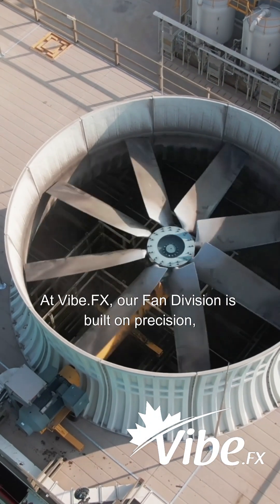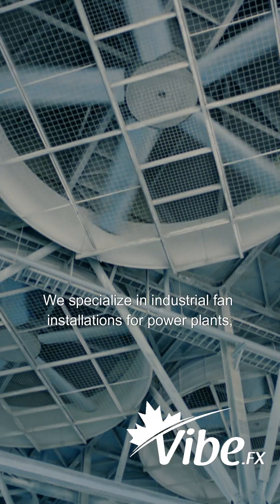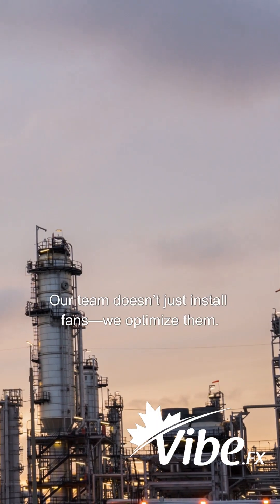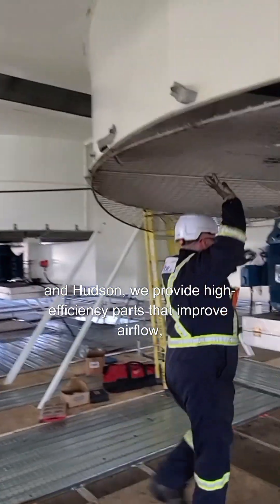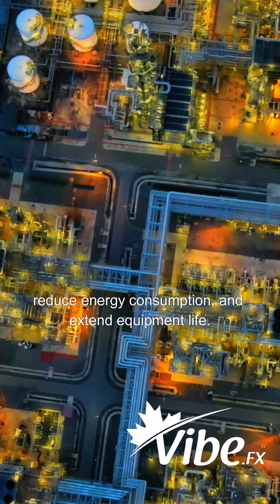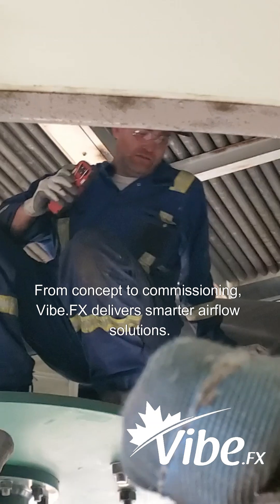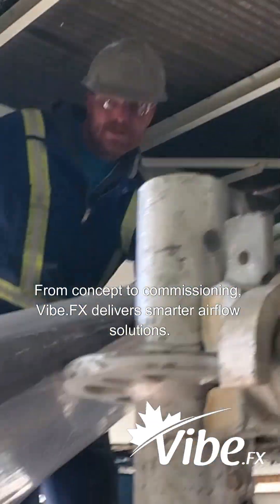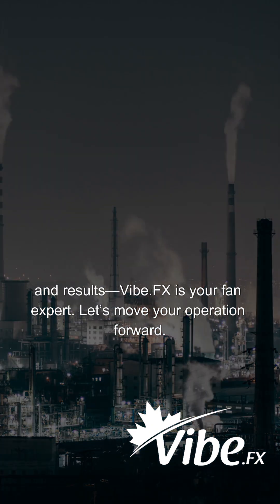Vibe.FX Fan Division – Smarter Industrial Fan Solutions That Move More Than Air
Discover how the Fan Division at Vibe.FX is transforming industrial airflow with precision installations, high-efficiency parts, and exclusive innovations like the DG II Anti-Rotation Device™ and E-Bell™ elliptical inlet bells. Whether you're upgrading existing systems or building from the ground up, our team delivers unmatched expertise in fan optimization for refineries, air-cooled heat exchangers or any of your needs.